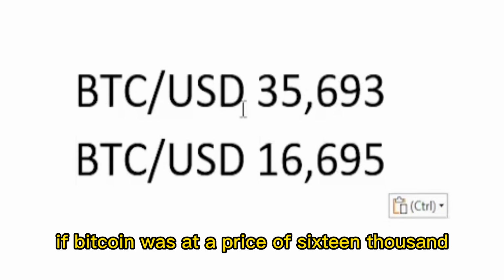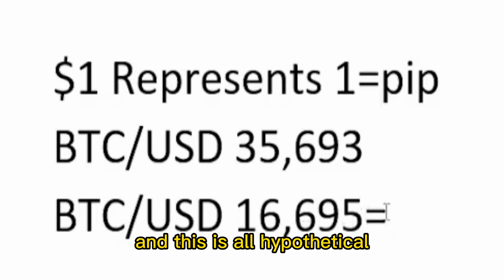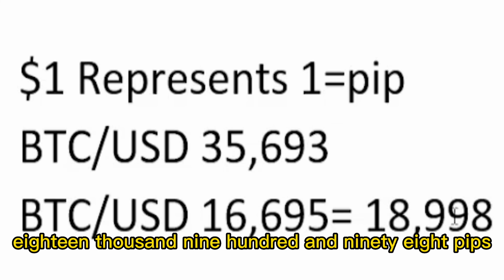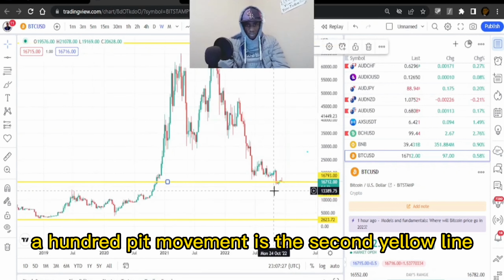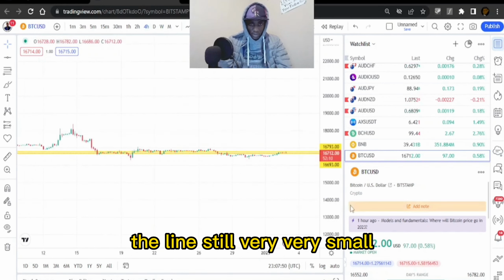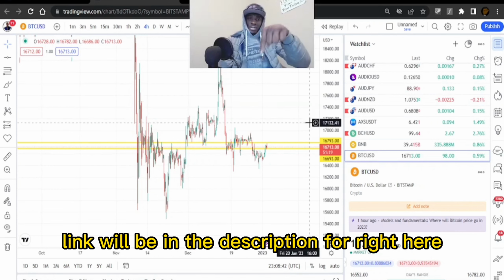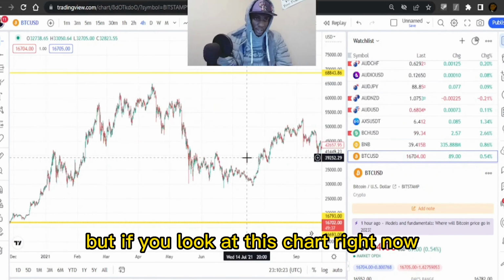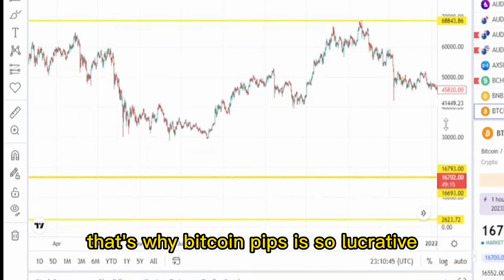How to Count Bitcoin Pips | 4 Tips Every Trader Must Know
This Video Explains HOW SIMPLE AND EASY it is to COUNT BITCOIN PIPS